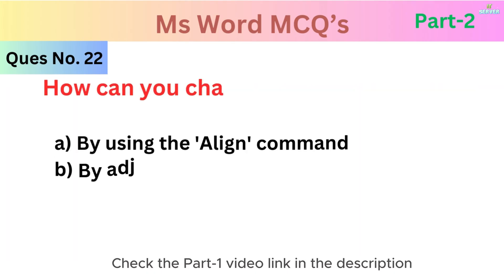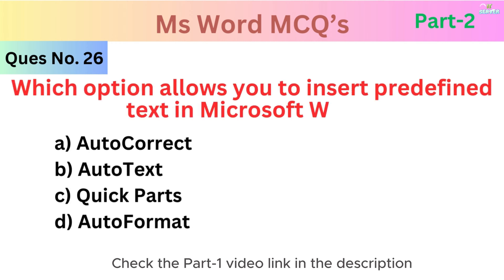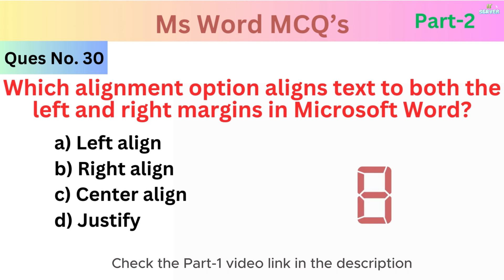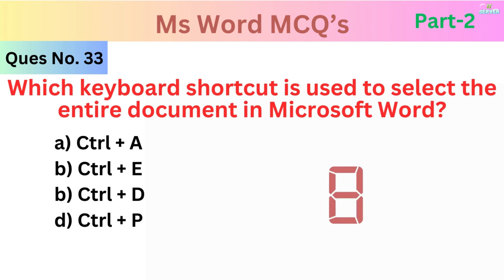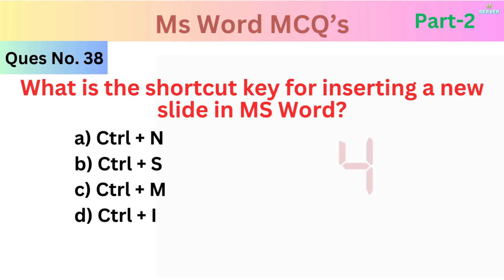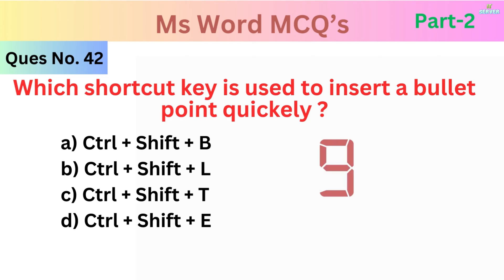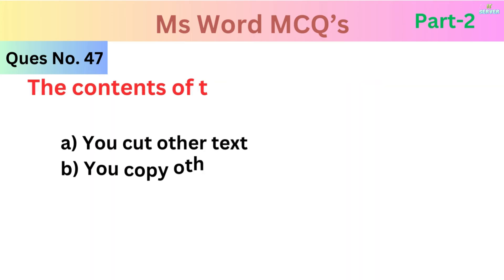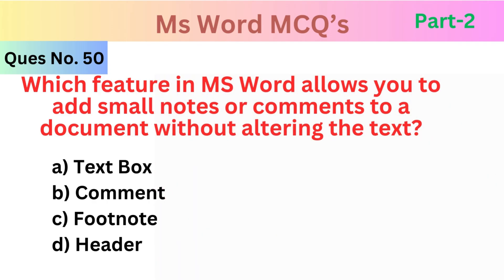Top 30 Microsoft Office Word Mcq questions and answer | Part-2